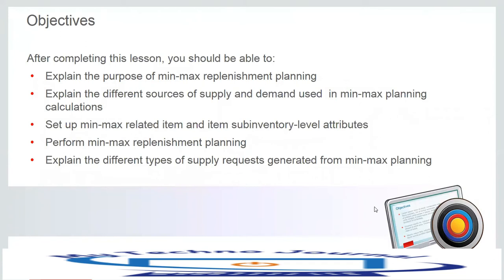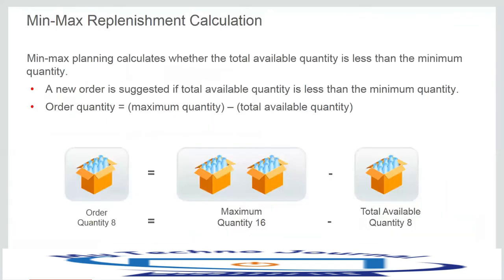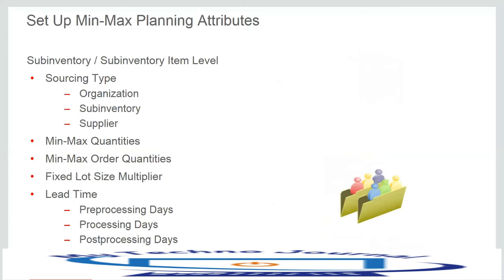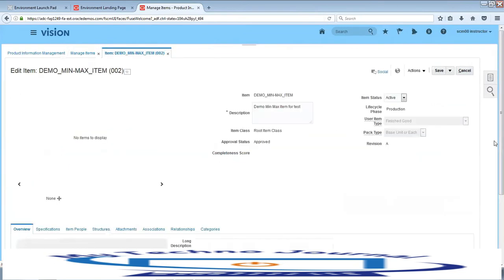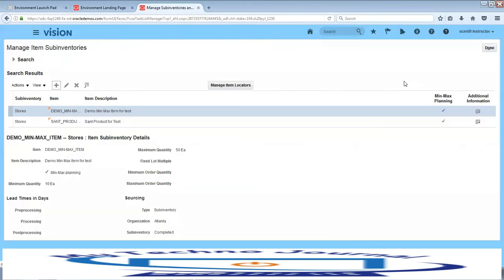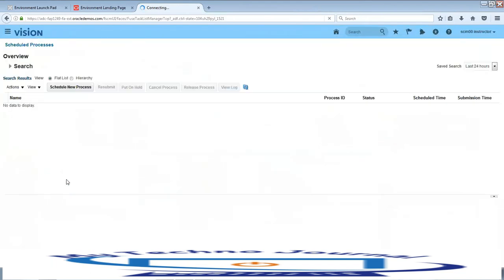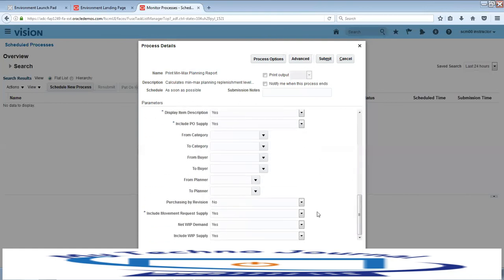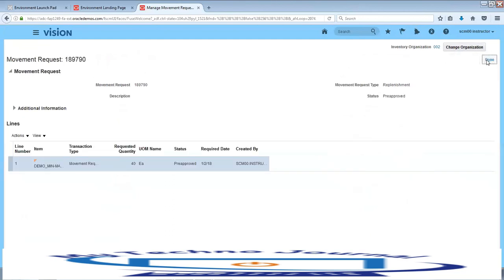Oracle fusion Training | Inventory replenishment in oracle fusion-R13 | Min-Max Planning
Oracle fusion Training | Inventory replenishment in oracle fusion-R13
Oracle fusion inventory Planning
Minmax planning in Inventory oracle fusion
Python training